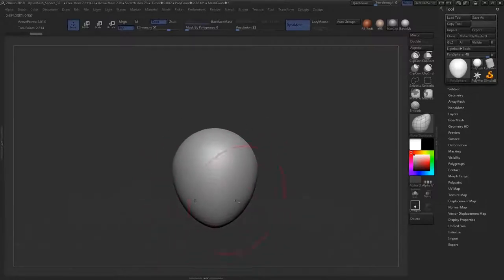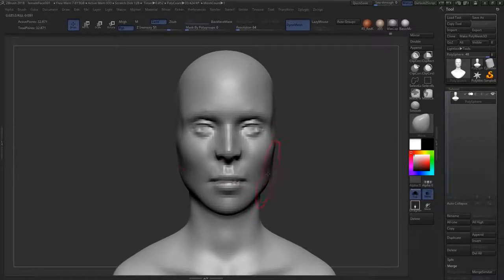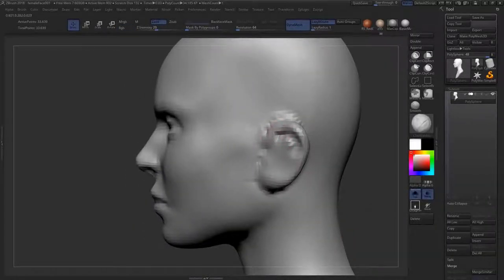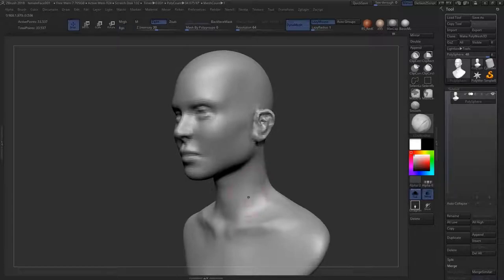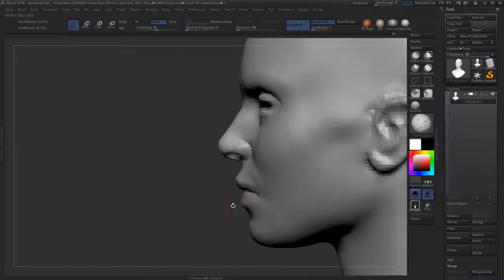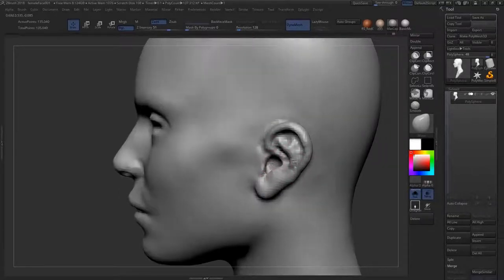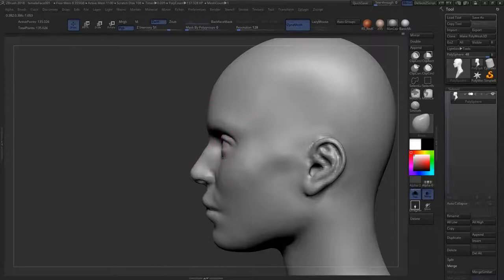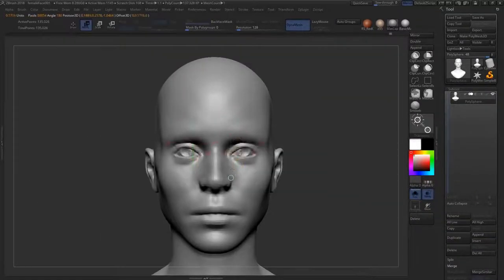Sculpting a Female Face in ZBrush - Blocking In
Enjoy this free chapter from our FlippedNormals Exclusive - Sculpting a Realistic Female Face in ZBrush.